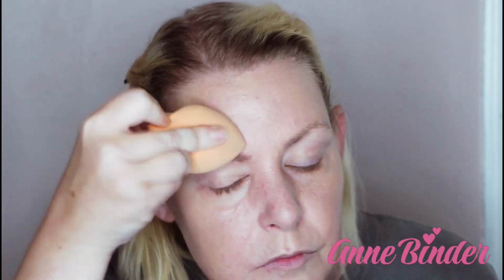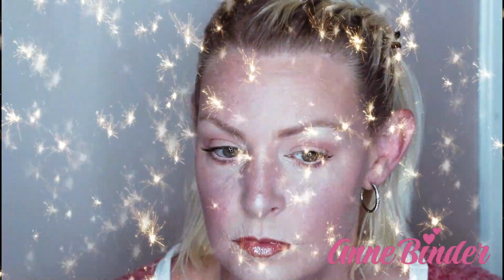FIRST IMPRESSION: No. 7 Lift & Luminate Triple Action Serum Foundation | 40+ | Anne Binder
Here we go! I am testing out the No. 7 Lift & Luminate Triple Action Serum Foundation. How will it go? Does is do everything is promises? What does it promise?
I will fill you in on all of the details!

Primer - Tatcha The Liquid Silk Canvas

Foundation - No. 7 Lift & Luminate Triple Action Serum Foundation

Concealer - Maybelline Instant Age Rewind

Charlotte Tilbury Beautiful Skin Radiant Concealer

Brows - Anastasia Beverly Hills Brow Wiz

Brow Gel - Anastasia Beverly Hills Clear Brow Gel

Setting Powder - Laura Mercier Secret Brightening Powder

Face Powder - Coty Airspun Translucent Powder

Contour and Bronzer - Physicians Formula Butter Bronzer

Blush - Rare Beauty Luminous Powder Blush

Highlighter - Becca Shimmering Skin Perfector

Mascara - Covergirl Clump Crusher Mascara

Lower Lash Line, Tightlining - Urban Decay 24/7 Eyeliner in Yeyo

Lip Liner - Anastasia Beverly Hills, Dusty Rose

Lipstick - Anastasia Beverly Hills, Dusty Rose

Lip Gloss - NYX Butter Gloss, Madeline

Lip Gloss - Anastasia Beverly Hills, Amber Sparkle

Makeup Setting Spray - Morphe Continuous Prep & Set Face Mist

She's Birdie

At She’s Birdie, we understand that feeling safe is fundamental to living a healthy life. So, we create easy-to-use mobile personal safety alarms to help women navigate the world with confidence and take action when needed. We design features that allow you to choose the type of help you want depending on the situation you’re in. We share resources, tips, facts, stats, and shout outs that educate and inspire our passionate community of 3M+ users. And we give 5% of profits to partner orgs that support women's safety, shelter and health.

Rakuten
I’m inviting you to join Rakuten, where you can get Cash Back at your favorite stores. Use my invite link to join for free and you’ll get a 10%

Upside
This free app gets you cash back on gas!